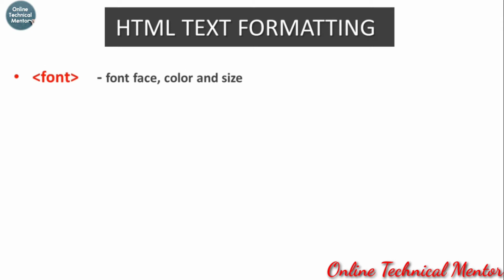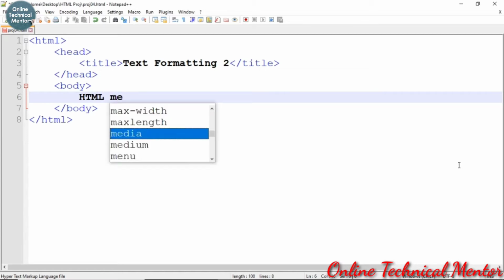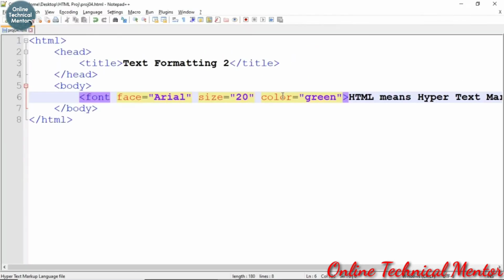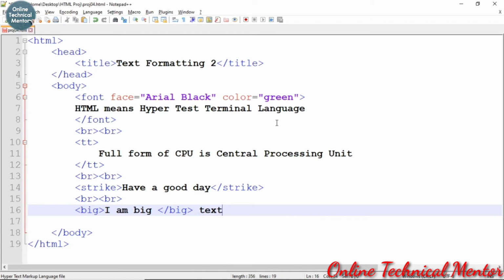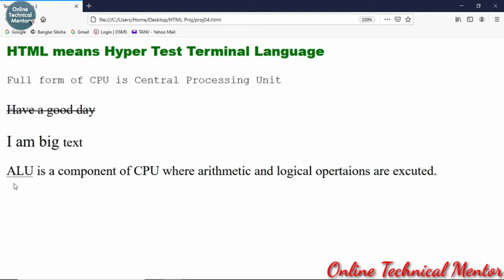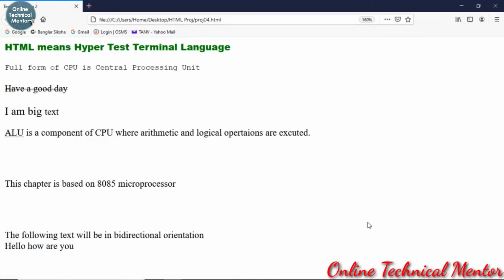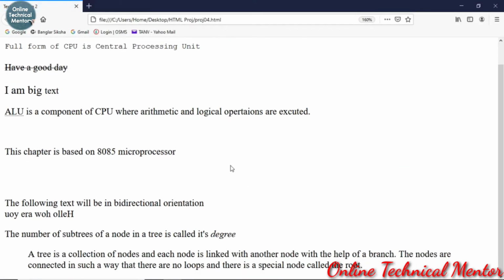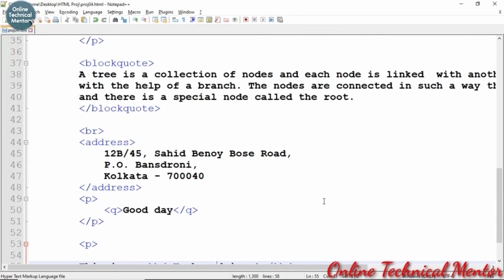HTML Text Formatting tags Part-II | Text Formatting tags in HTML | Lesson-4